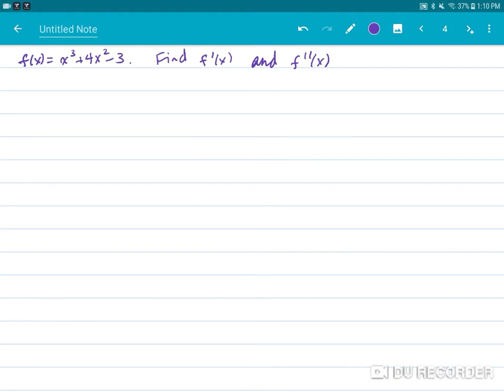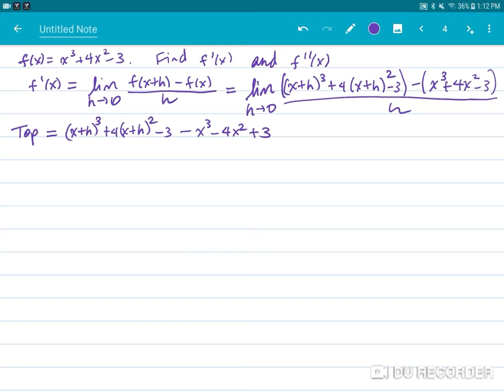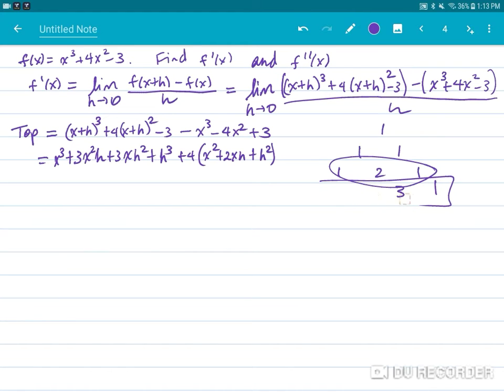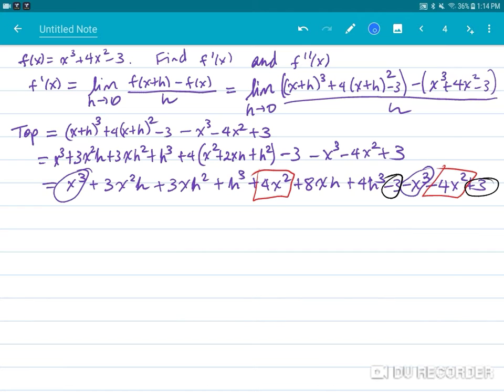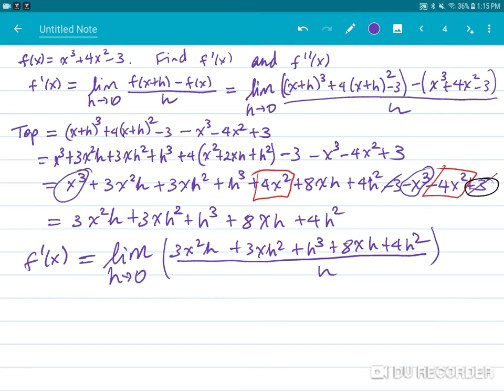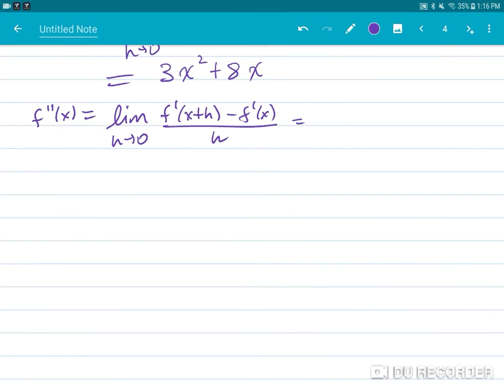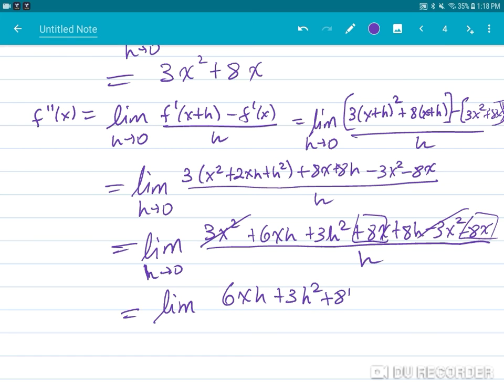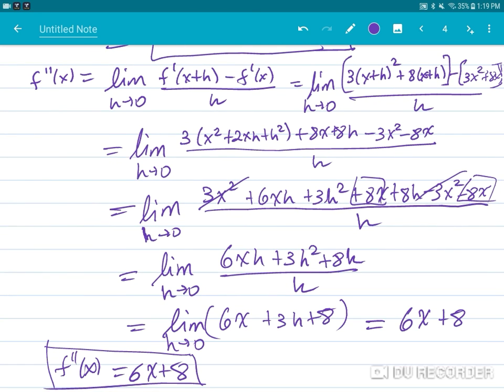Definition of Derivatives example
This video is recorded with DU Recorder.